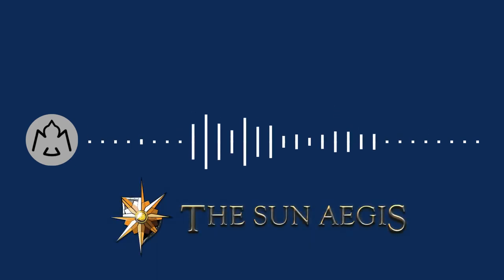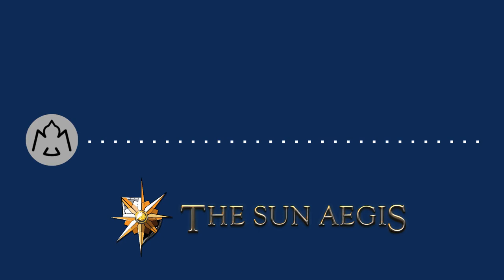Channel Introduction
Just a short introduction to me and this channel.

The Sun Aegis series information, including where you can get Part 1 for free:

The Sun Aegis series logo was created by tom.st.chan